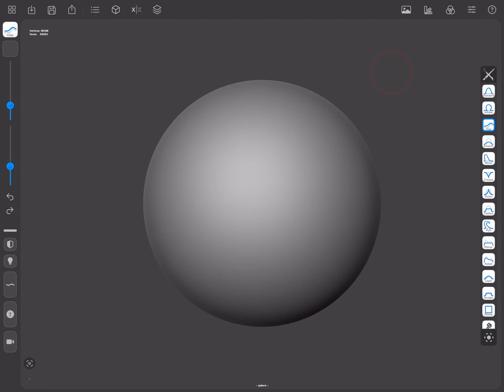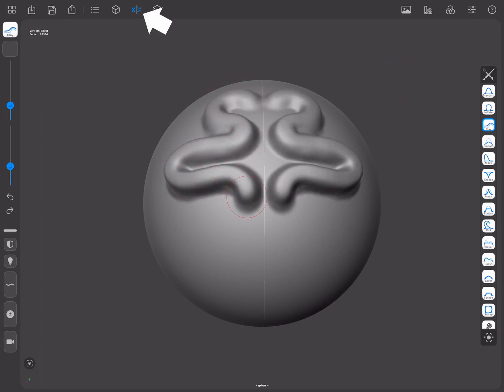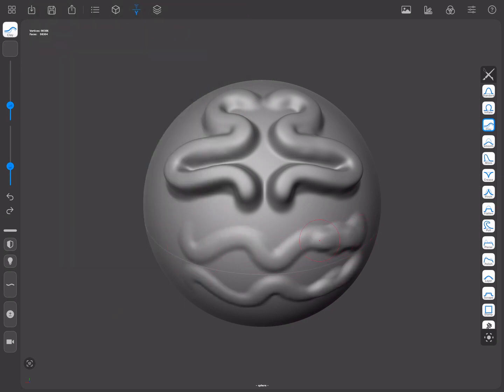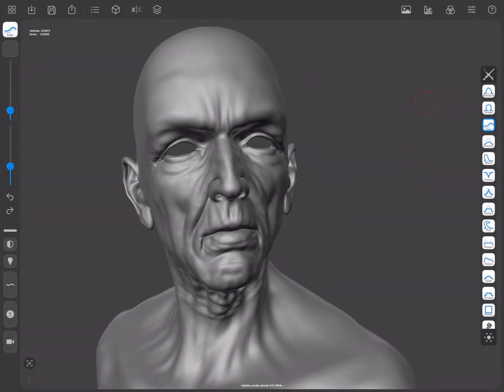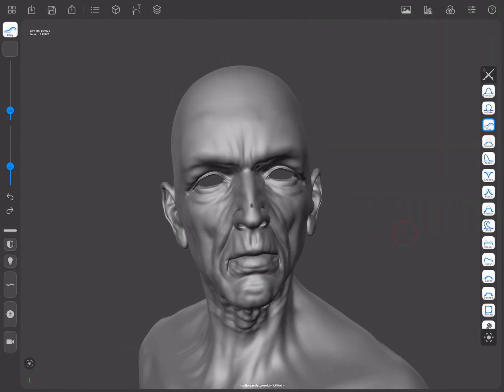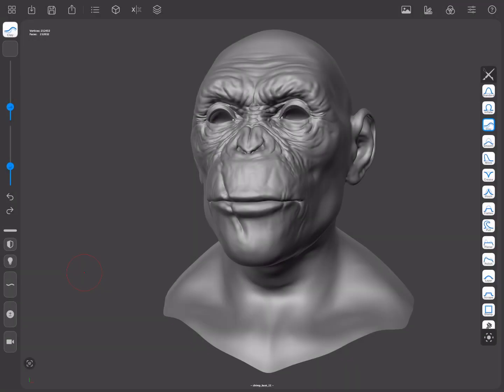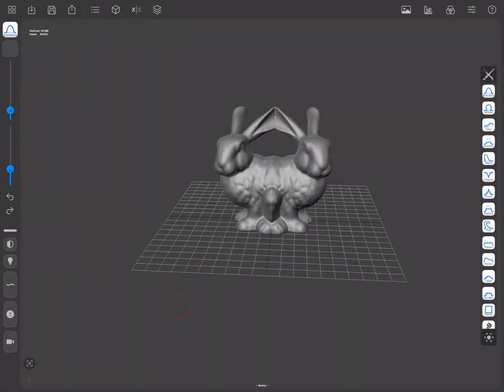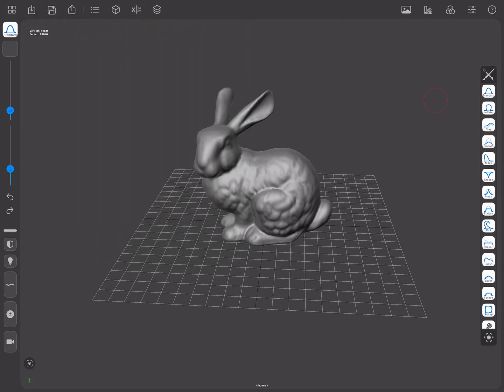forger iPad - Sculpting - Symmetry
In this video, we talk about symmetry in forger. How it works, how to change the axis, how to use topological symmetry, how to reapply symmetry, and how to mirror meshes.

0:00​ Intro
0:20​ Enabling Symmetry
1:20​ Axis of choice
1:26​ Symmetry Line Display
1:43​ Topological  Symmetry
2:56​ Reapplying Symmetry
3:16​ Making Symmetrical
3:39​ Mirroring Meshes
3:50​ Tooltips
4:02​ Outro

If you have any questions or comments about this or any other video, you can ask them on the forger forum
(The forum allows posting with your same Google/YouTube account).